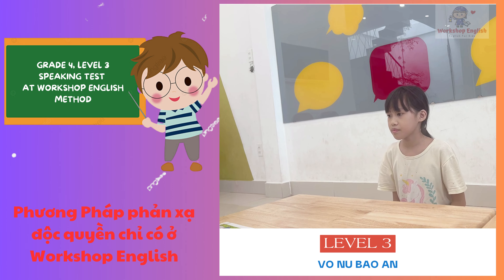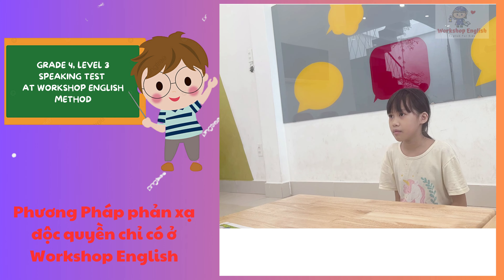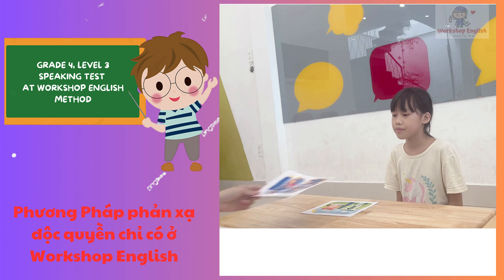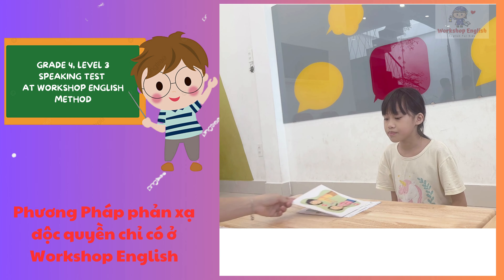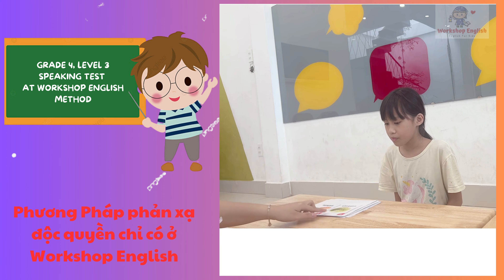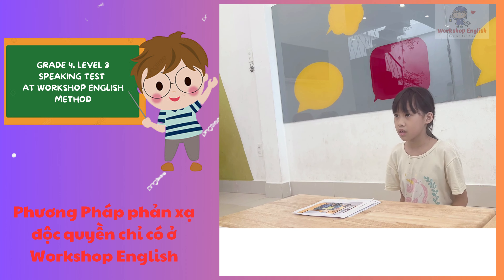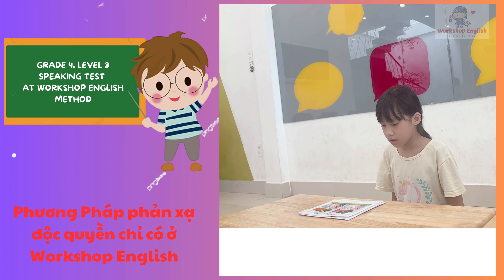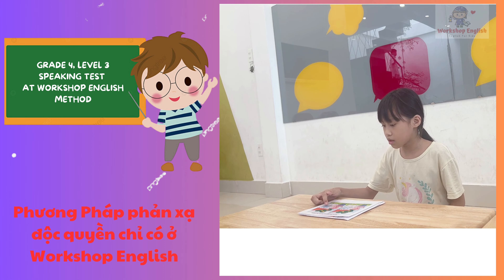LEVEL 3 VÕ NỮ BẢO AN